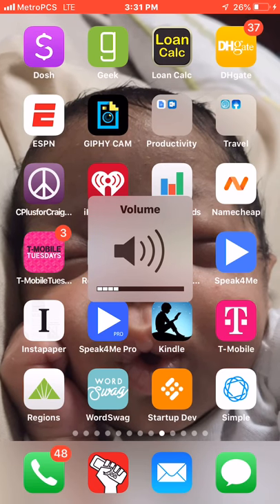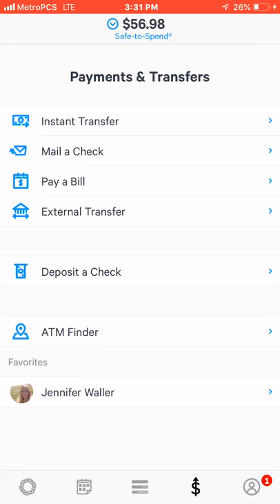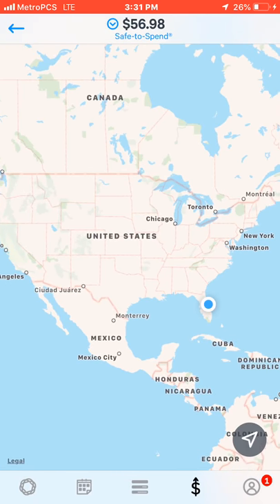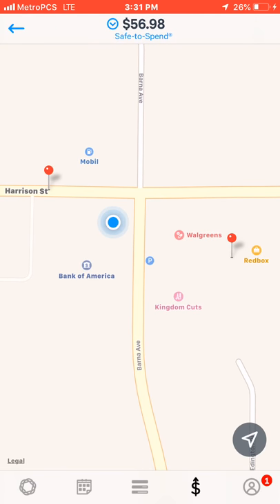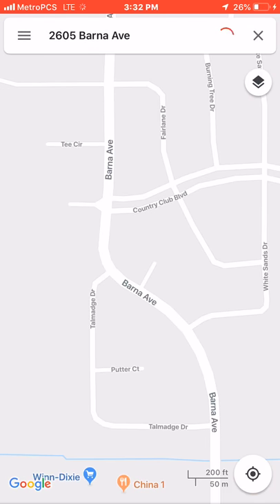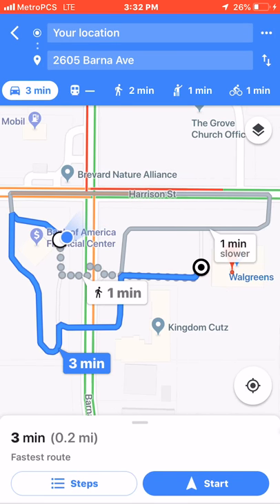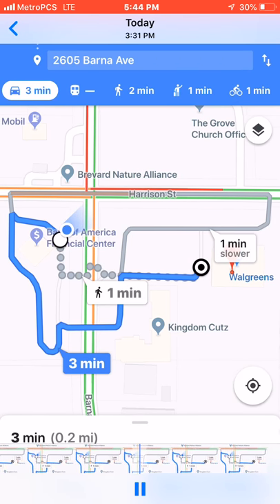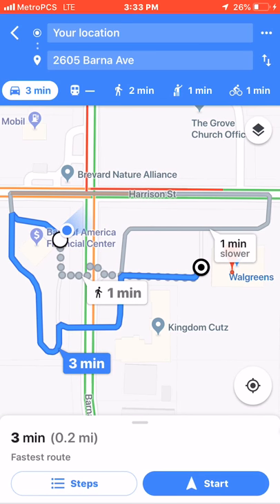How To Get Money Out Of ATMs Free - Fee Free Online Checking Account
I love this free debit card so far The app has an ATM finder which helps you find an ATM nearby that you can use free of charge.

Now you can withdraw money at any ATM with the visa logo but the app gives you the ones you can use without paying any extra fees.

Right now they have a promo that will give you 20 bucks for anybody you refer and also get this the person that signs up with your referral gets 20 as well.

So here’s my referral get your free 20 dollars.  Message me when you get it so I can help.